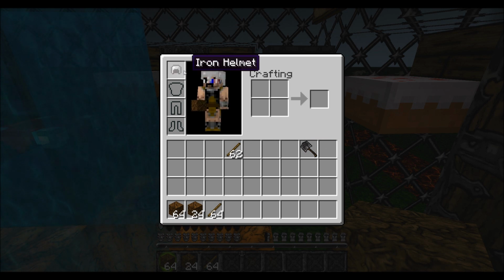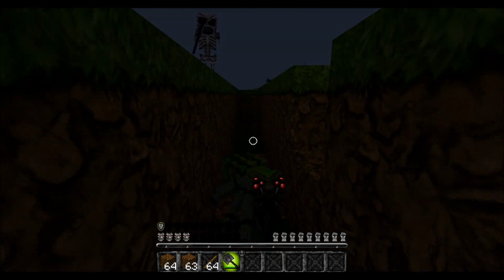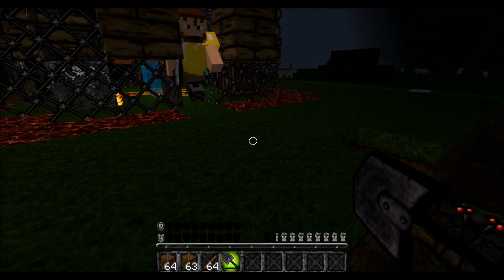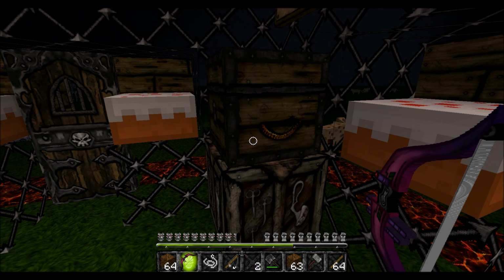Minecraft Custom Map Review Ep.2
Me and Andrew take another stab at this map.